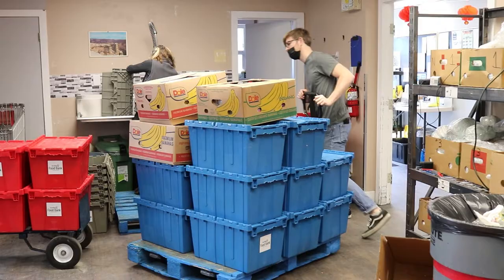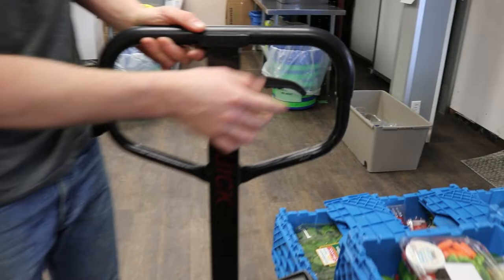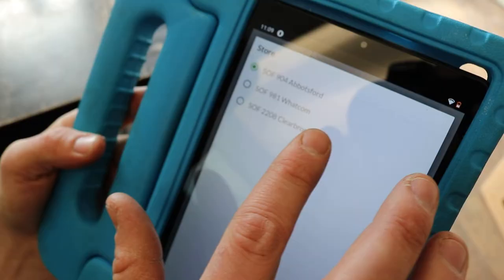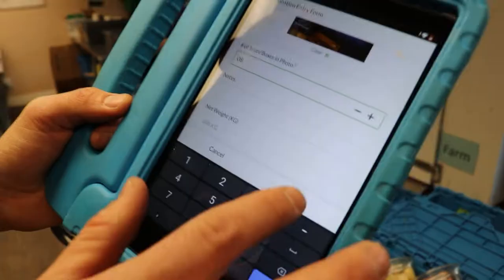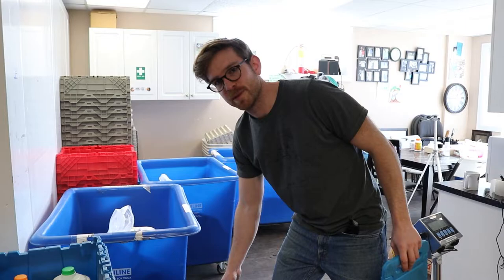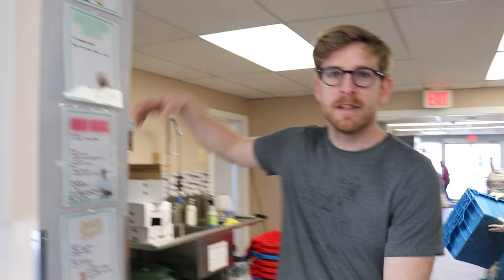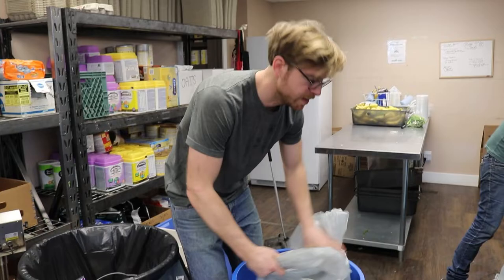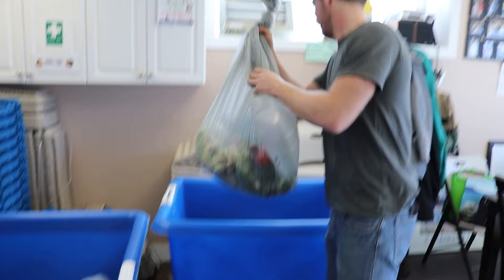How to Weigh (Fresh Food Recovery Program), Volunteer Instructional Video, Archway Food Bank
Interested in volunteering?